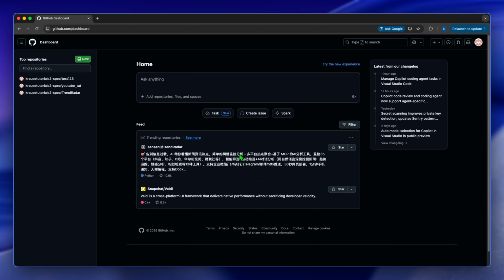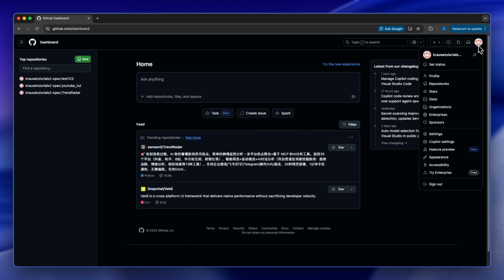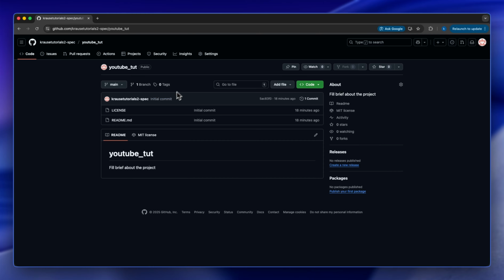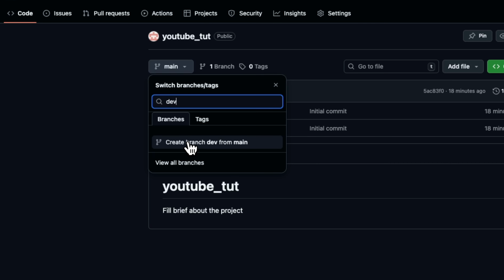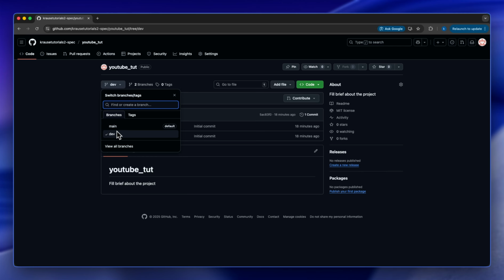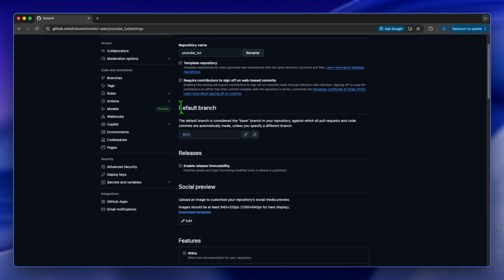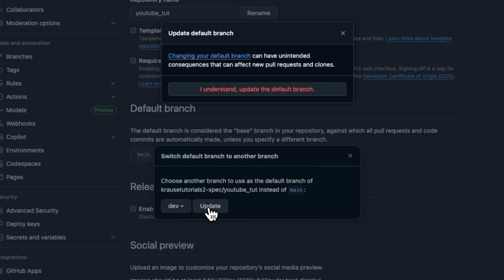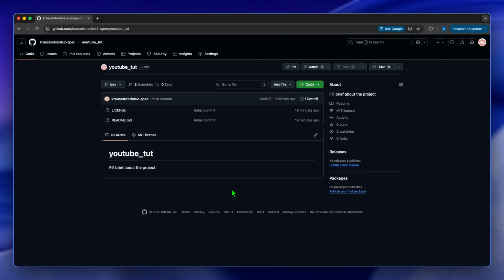How To Change Default Branch on GitHub (2026 Updated Tutorial)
Learn how to change the default branch on GitHub with this step-by-step 2026 updated tutorial, ensuring seamless version control management for your repositories.